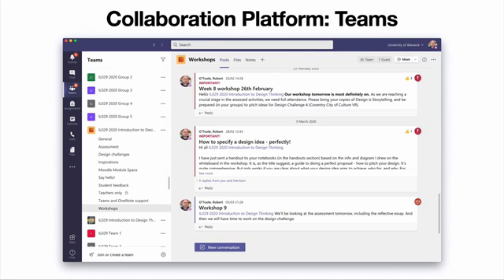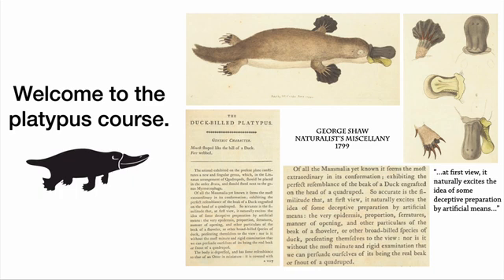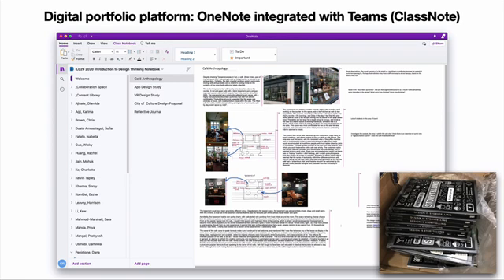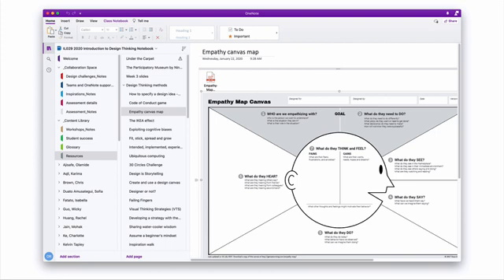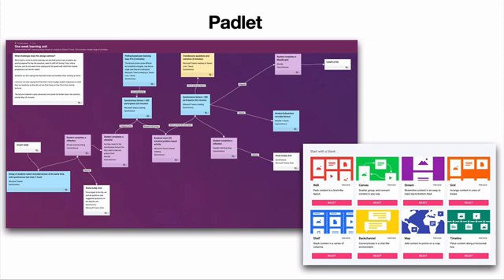IL029 part 2